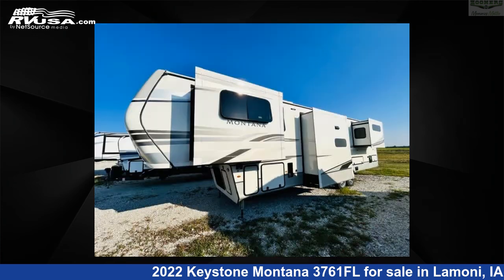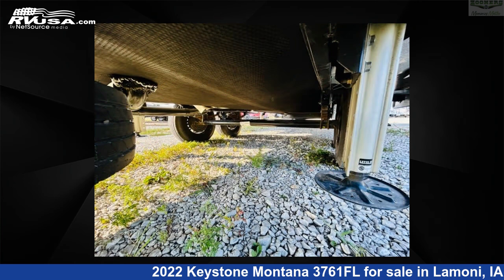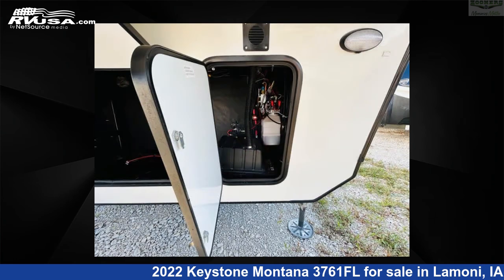Unbelievable 2022 Keystone Montana Fifth Wheel RV For Sale in Lamoni, IA | RVUSA.com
This 2022 Keystone Montana 3761FL is a Fifth Wheel RV. It is located in Lamoni, IA 50140 and is offered for sale by Zoomers RV. This Used Keystone Is 41' 0" in length and features sleeps 6, Slideout, and 66 gal fresh water capacity. The floorplan layout of this Fifth Wheel features Bath and a Half, Front Entertainment, Front Living Area, Kitchen Island, Rear Bath.

Zoomers RV is a dealer for brands like: and offers the following rv services: Parts/Accessories, Service. For more information and pricing on this unit, To see all units available for sale by Zoomers RV,